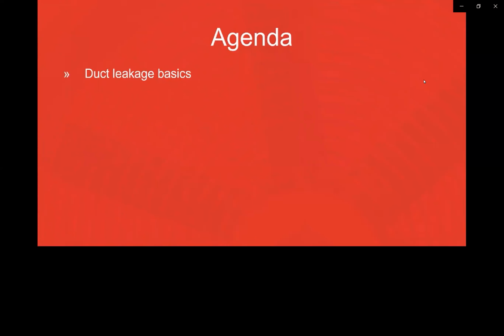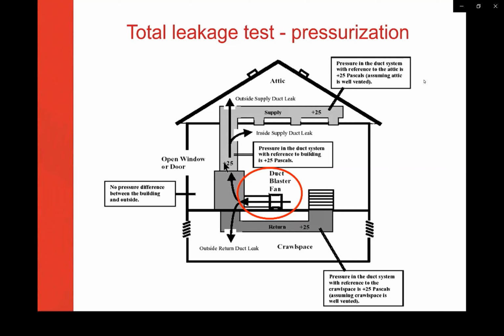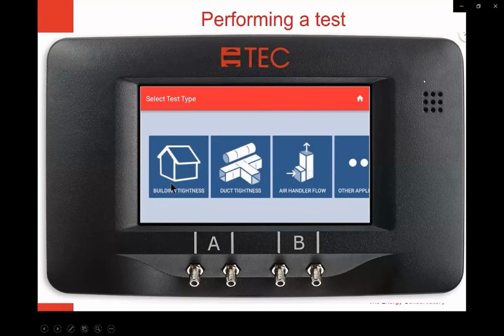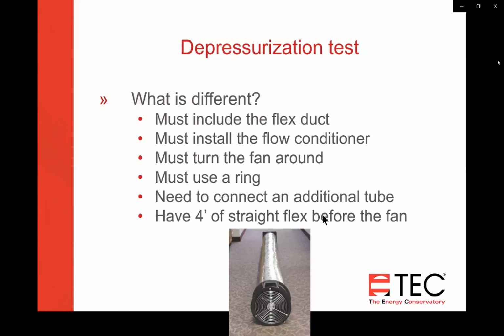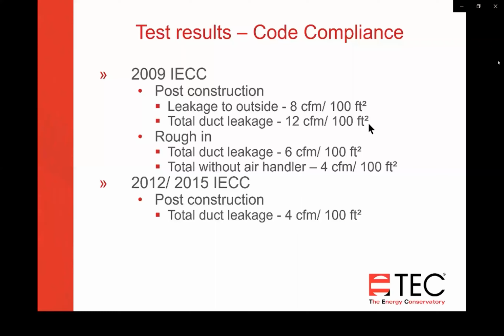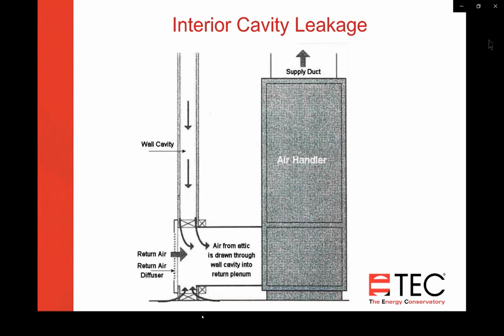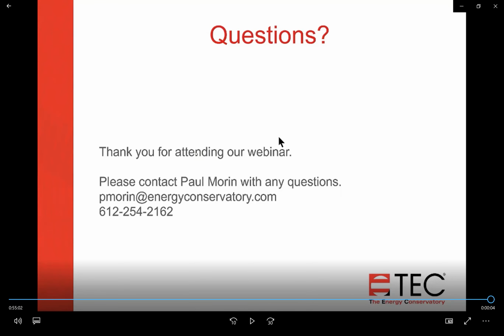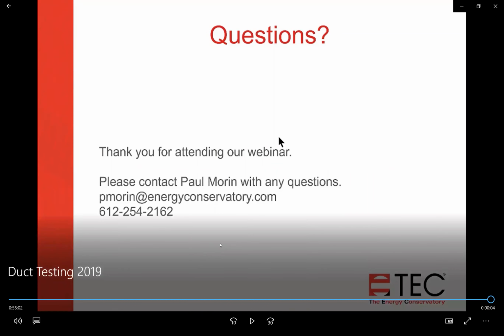Duct Leakage Testing - Codes, Testing and Compliance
Join Paul Morin of The Energy Conservatory for a new one-hour webinar on duct leakage testing.  Duct leakage issues affect homes of all types.  Leakage of ducts in unconditioned space wastes energy as well as introduce air quality issues.  Leakage of ducts in conditioned spaces can cause pressure imbalances which affect the house and its occupants.  New building codes are swiftly moving across the country and affecting new construction as well as retrofits.